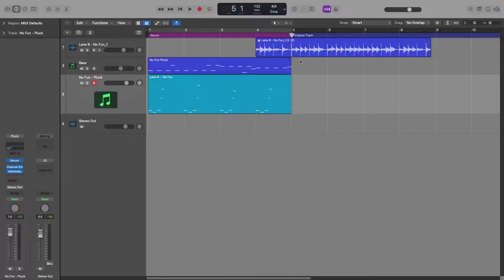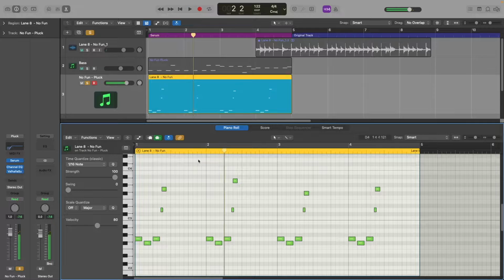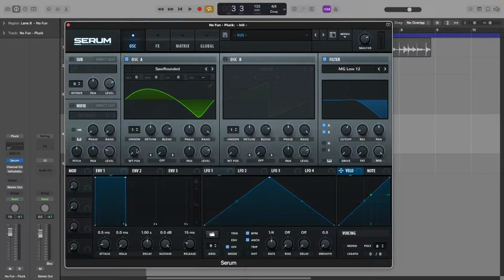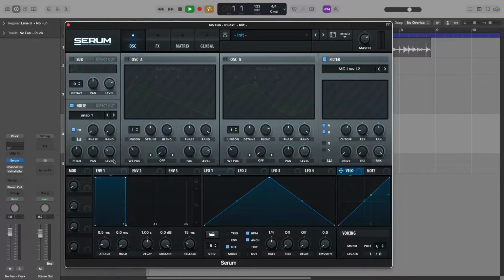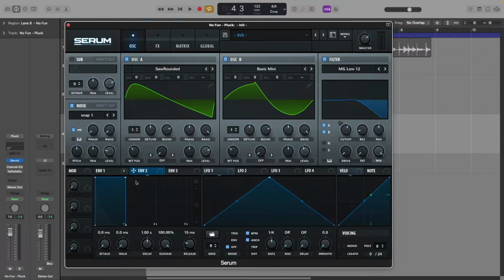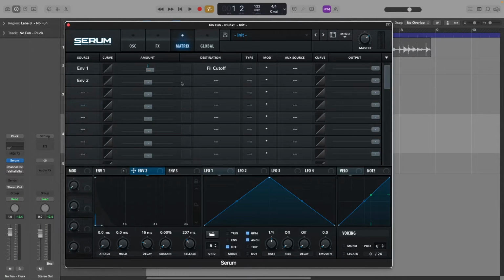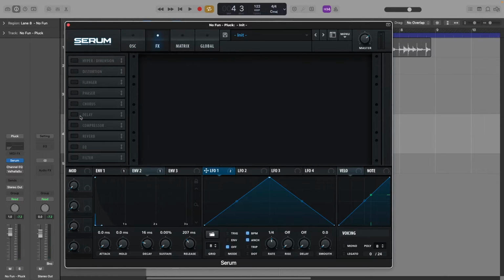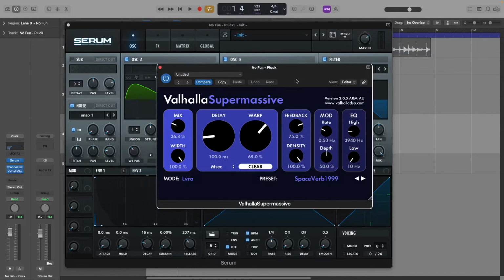Serum Tutorial | Pluck Sound, Lane 8 - No Fun